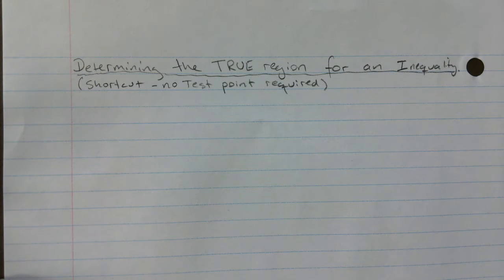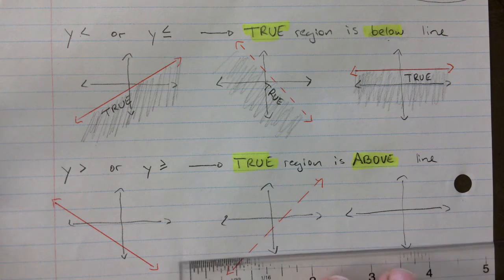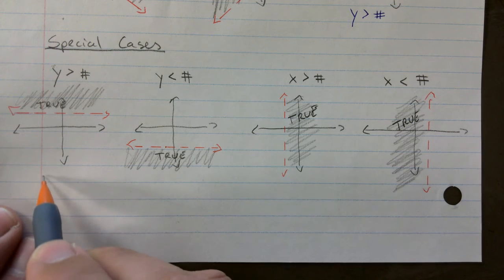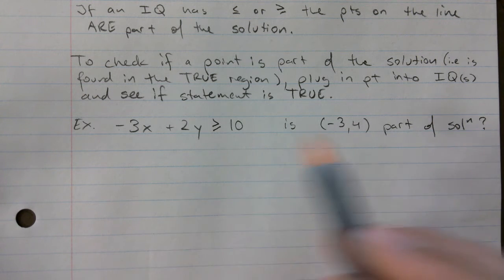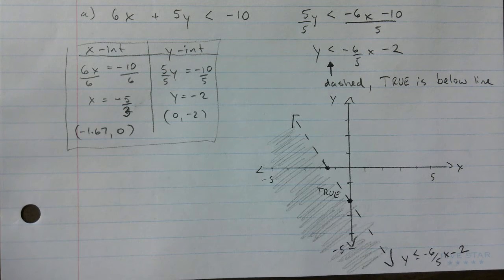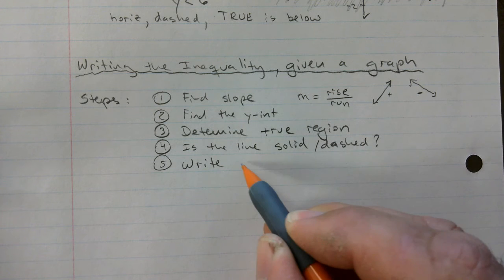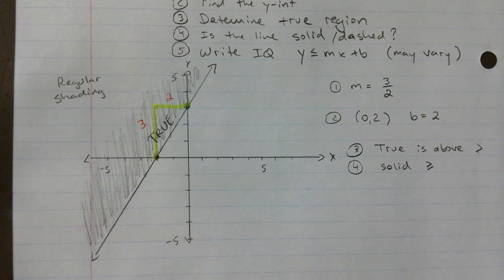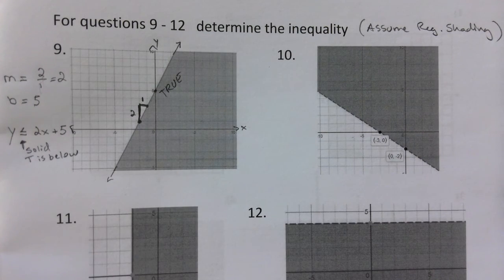CH 6 INEQ FROM GRAPH